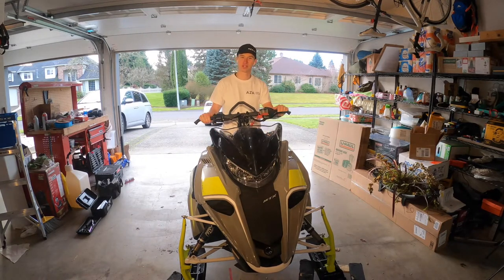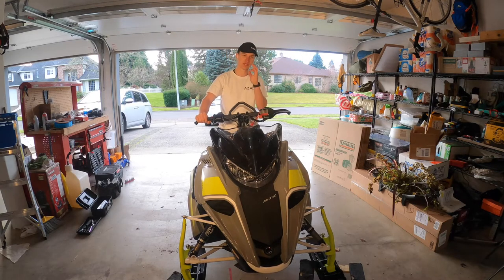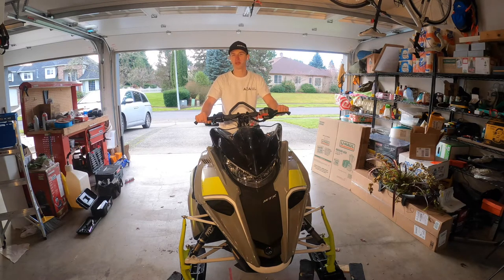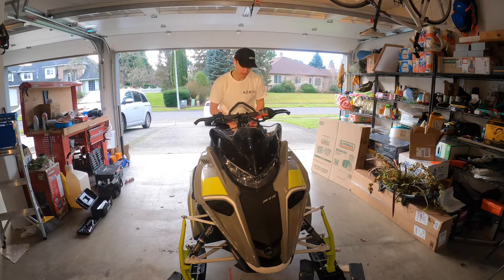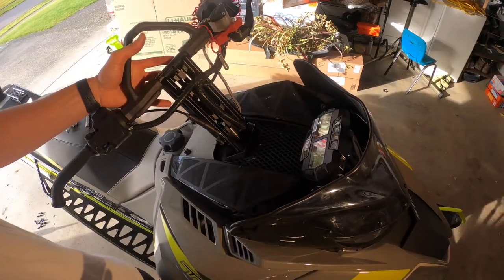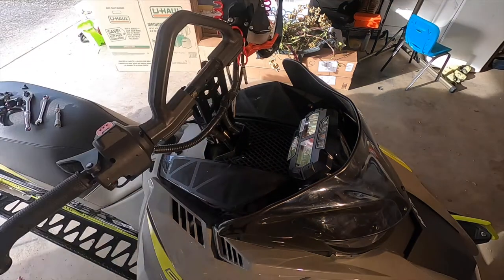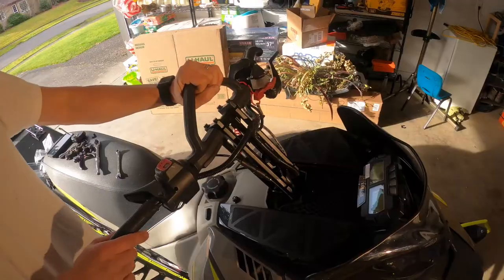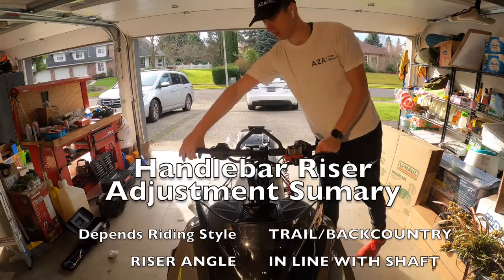BEST MOD FOR THE BUCK 20 MIN HANDLEBAR RISER ADJUSTMENT YAMAHA SIDEWINDER SNOWMOBILE STAGE 3 280HP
THE BEST MOD FOR THE MONEY IS HANDLEBAR ADJUSTMENT IN MY OPINION

NO MATTER HOW LIGHT OR HOW STRONG YOUR SLED IS IF ITS NOT TAILORED TO YOUR BODY SIZE OR STYLE OF RIDING YOU ARE NOT GETTING THE FULL BENEFITS

PROPER SETTINGS OF THE HANDLEBAR HIGH PROVIDES BETTER CONTROL AND LEVERAGE OF THE SNOWMOBILE

2018 YAMAHA SIDEWINDER/ARCTIC CAT PRO DID NOT NEED EXTENSION OF CABLES WIRES AND BREAK LINE GOING FROM STOCK 6 INCH RISER TO 8 INCH RISER NO ISSUES WITH RUBBING WHILE MAKING FULL TURNS

TOOLS NEEDED 10MM WRANCH TORX KEY T40 FOR THE TOP BOLTS
RECOMMEND USING THREAD LOCK ON BOLTS

RIDING VIDEOS ARE COMING SOON ALONG WITH DRONE FOOTAGE OF MOUNT ADAMS OUR FAVORITE GETAWAY PLACE TO RIDE